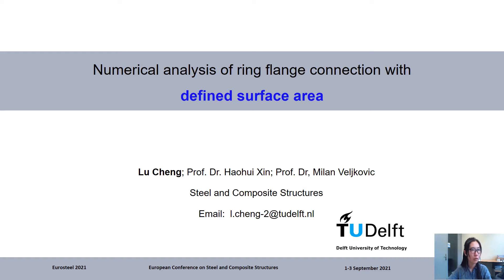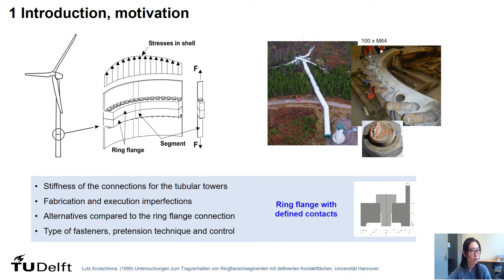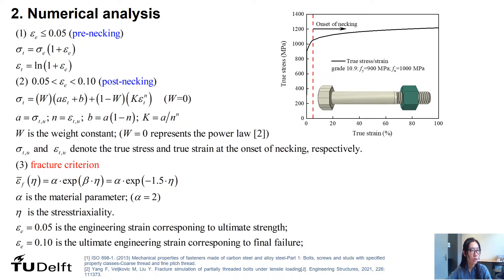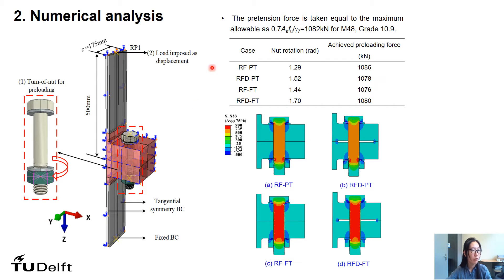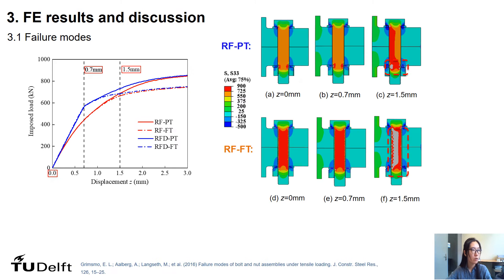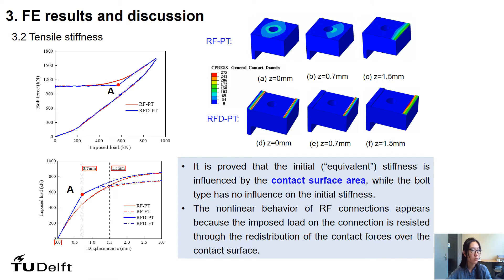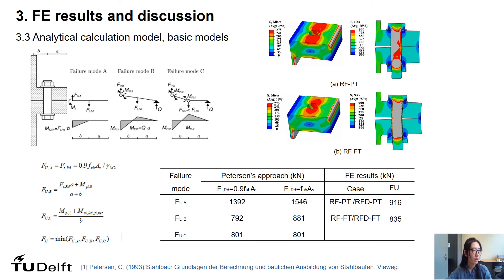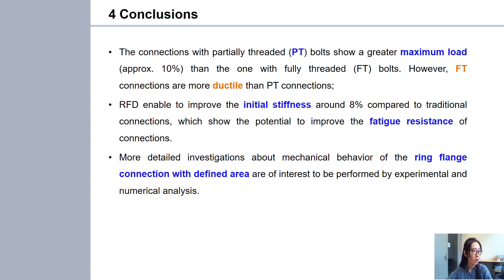Numerical analysis of ring flange connection with defined surface.. | Eurosteel 21 Day 1 | Track 2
Numerical analysis of ring flange connection with defined
surface area
Authors: Lu Cheng, Haohui Xin, Milan Veljkovic

Presented by: Lu Cheng
ID: 537